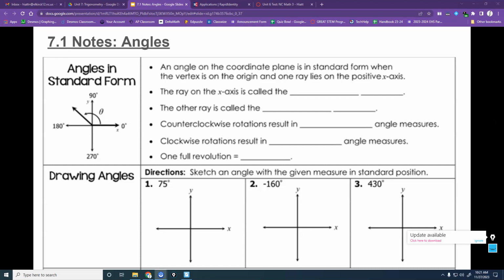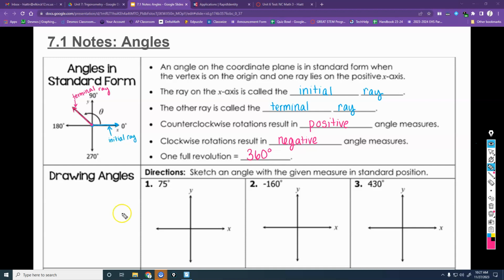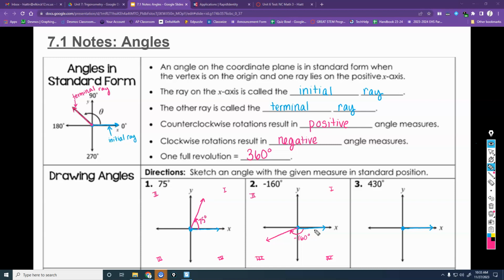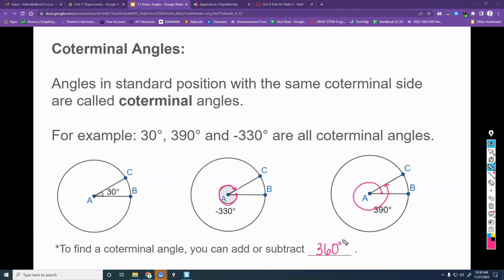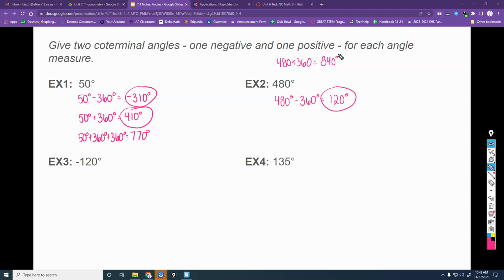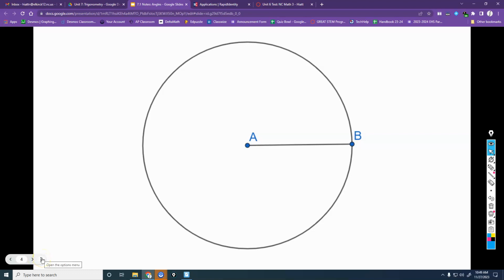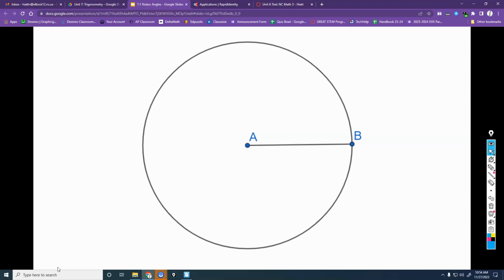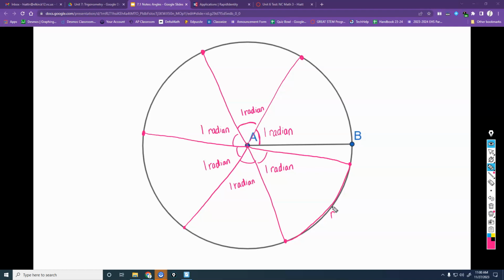Math 3a: Notes 11/27